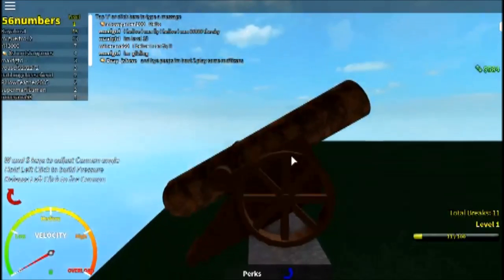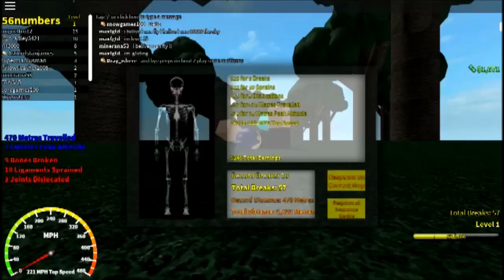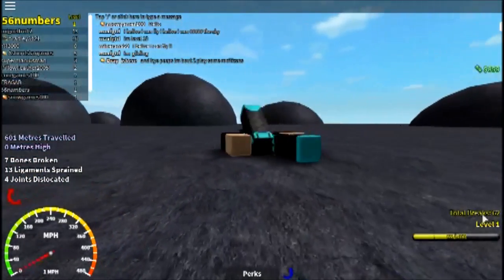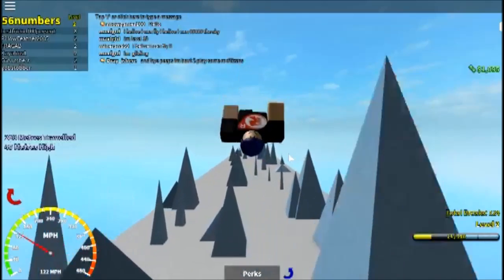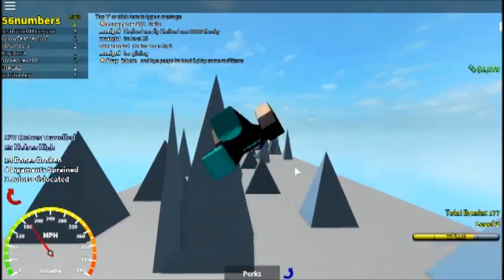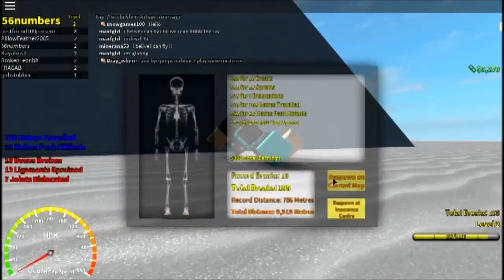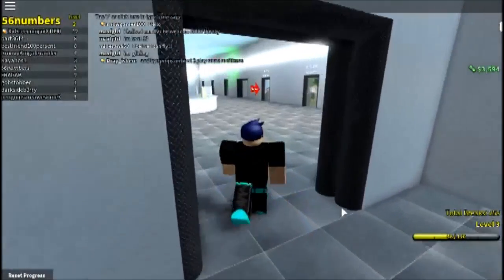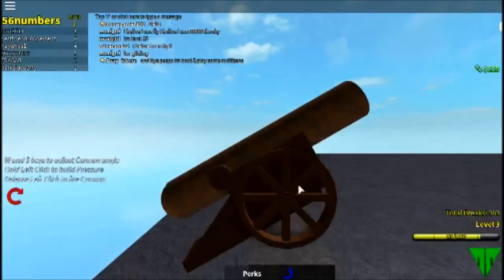OHHH MY LEG!!!!!!!!!!! | Broken Bones 3 Roblox